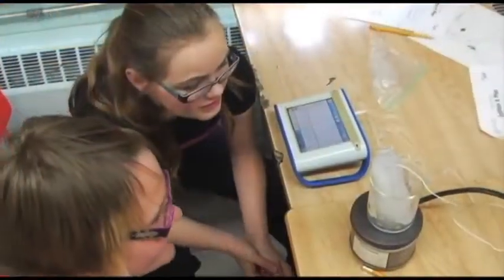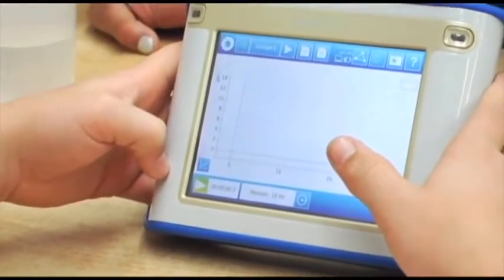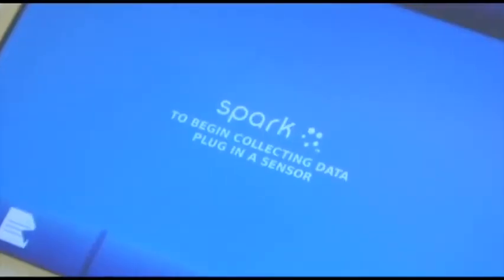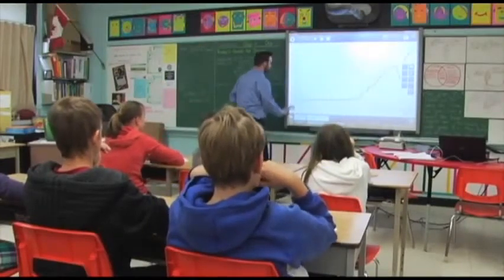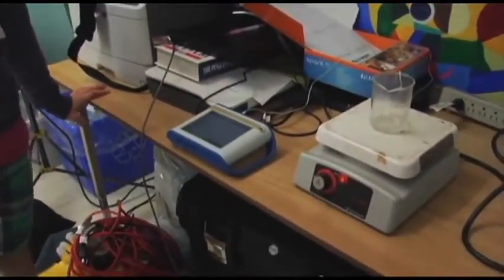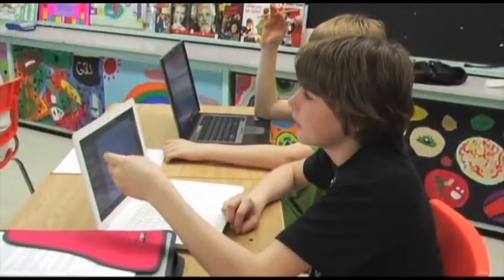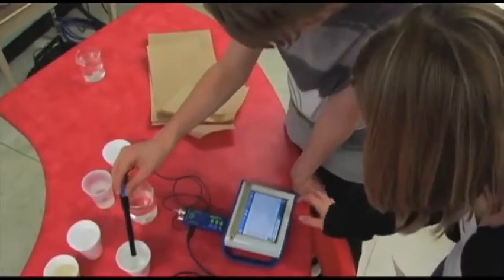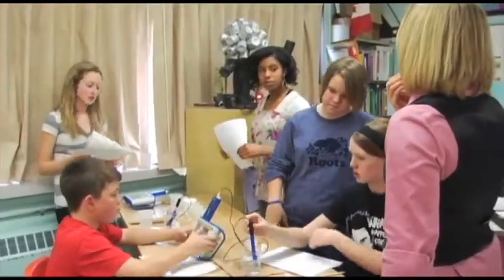SPARK Ciencia en el Aula - Pasco Scientific - Edmar Science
EDMAR SCIENCE (LIMA - PERÚ)